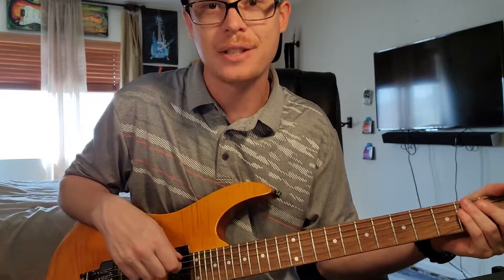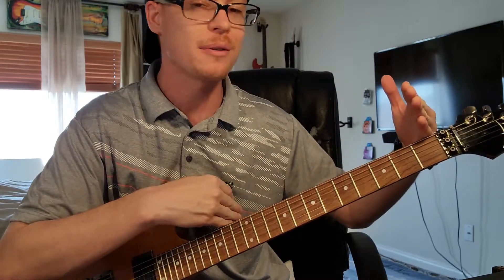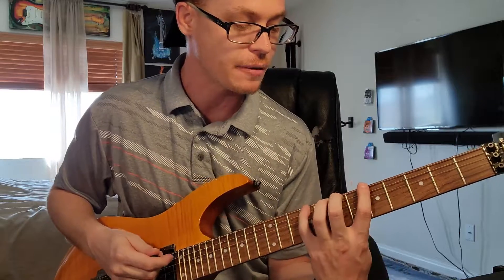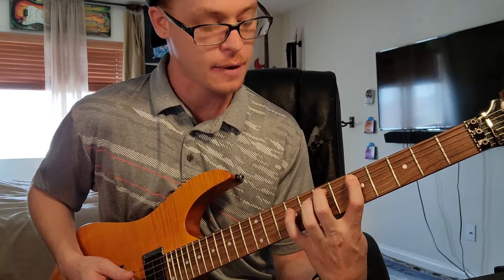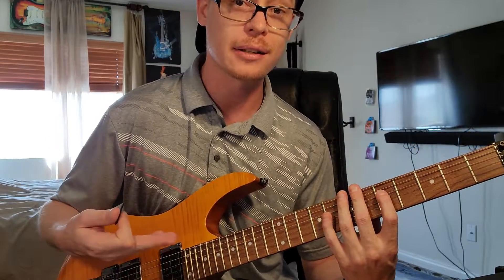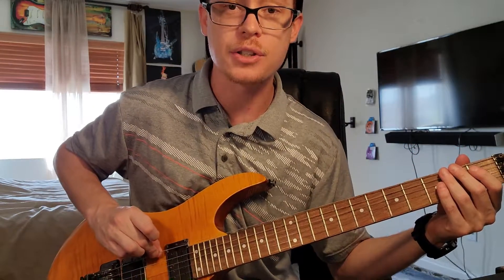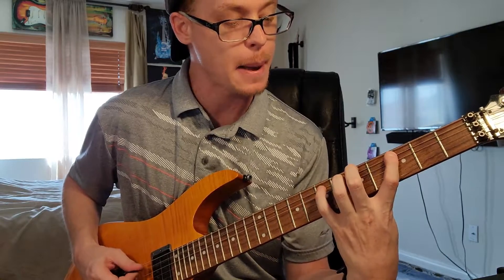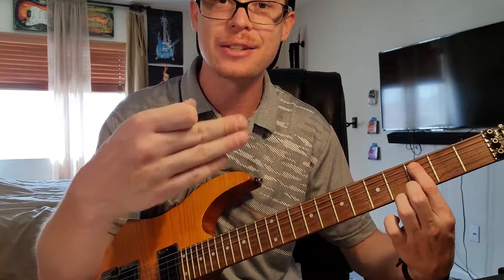The Mixolydian Mode - Scale Guides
Numeric Scale / Mode Chart
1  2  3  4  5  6  b7
Mixolydian is mode V of VII from the Major scale.

👉 Learn all VII modes of Major by following Richard in his short video tutorials!

If you have any suggestions for future video's you can submit it on our reddit.👇

Gear that I use 👇
- Dunlop Jazz III Picks
- Line6 Helix
- Mic AKG P120
- BX5 M-AUDIO Monitors
- Camera C920
🗸Ibanez RG 320FM